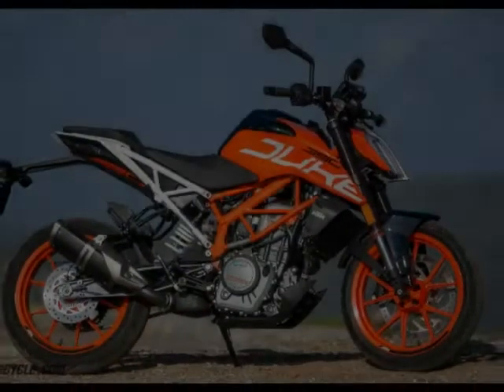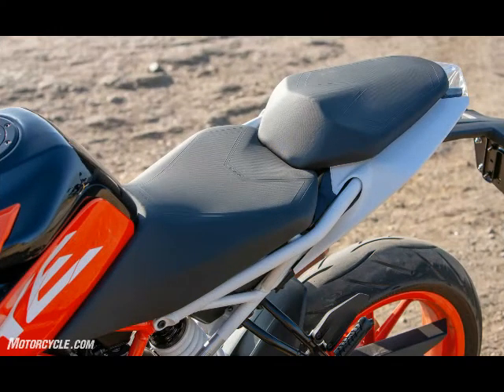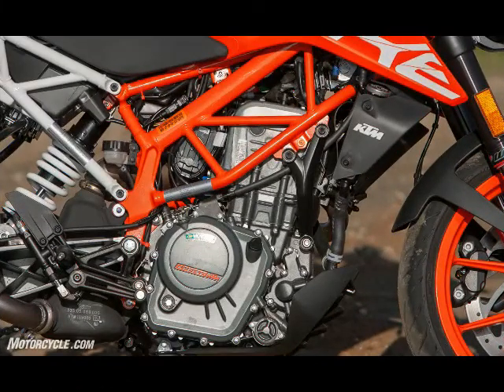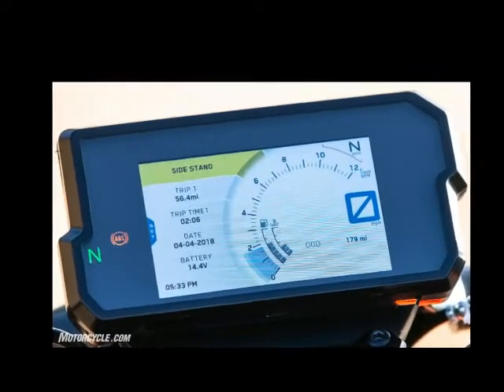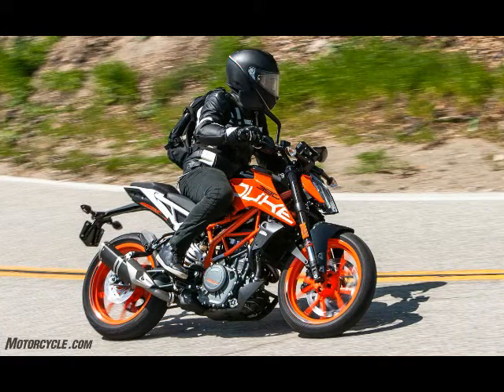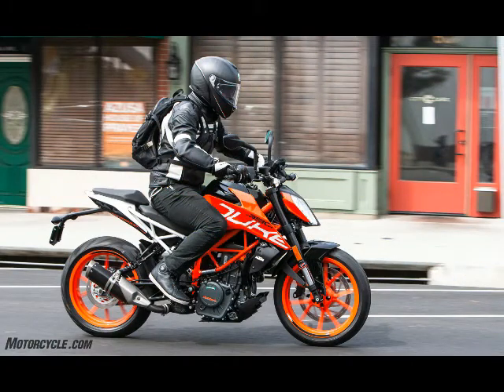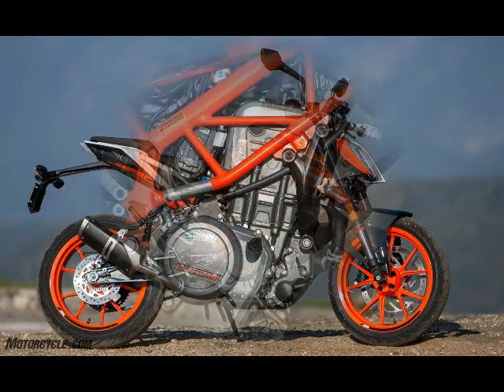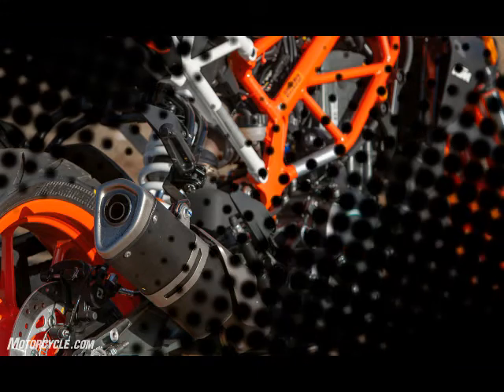A Short Review of the 2018 KTM 390 Duke Specifications